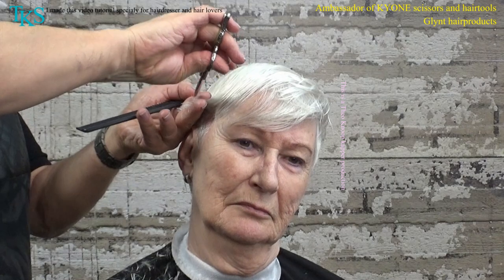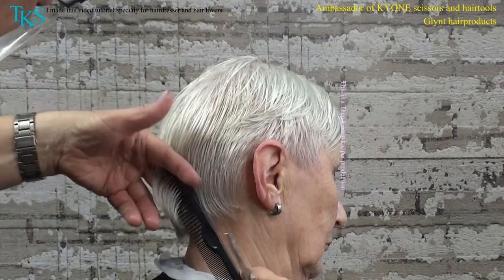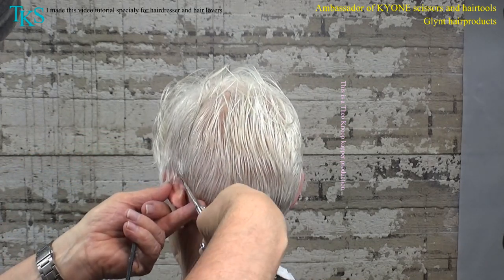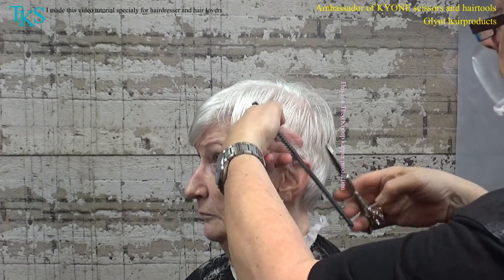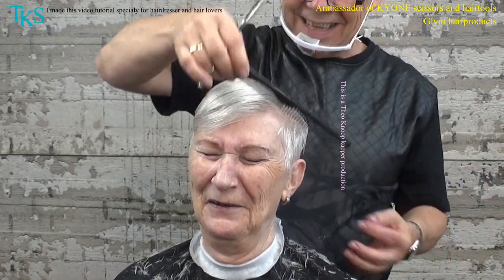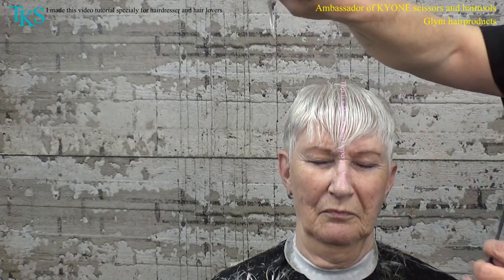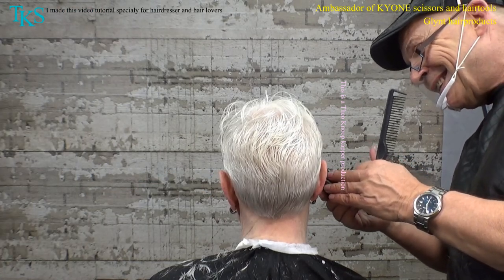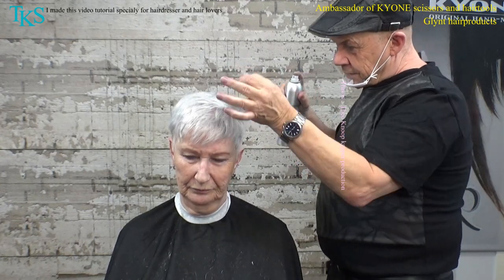Igna, FRESH-UP of her PIXIE Hairstyle. Total cut/styling tutorial video by T.K.S.